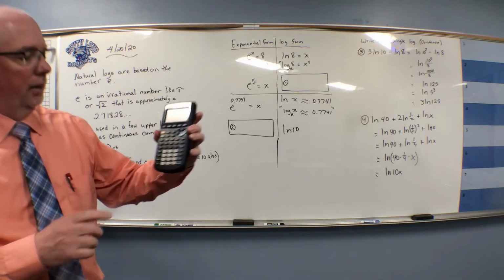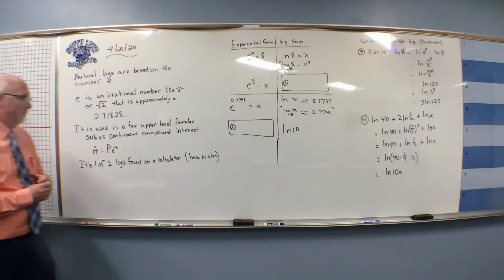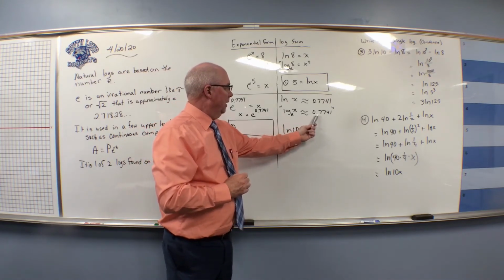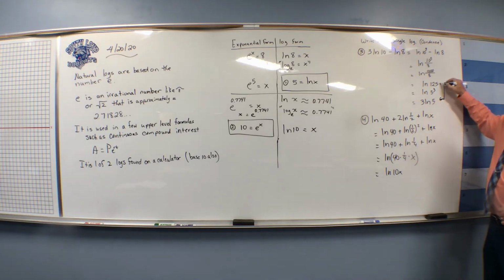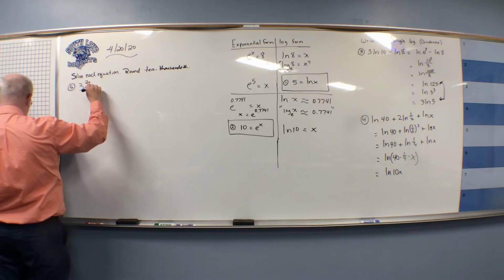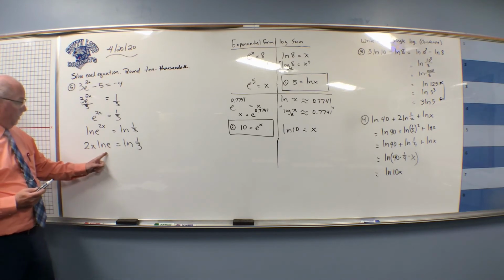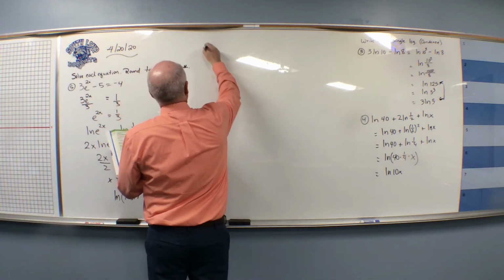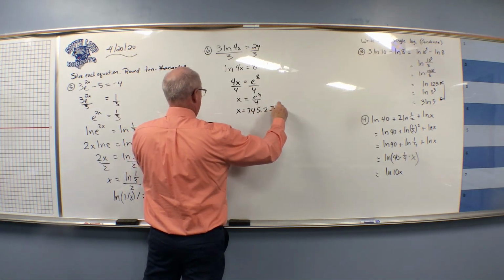Algebra II 6.8 Natural Logs